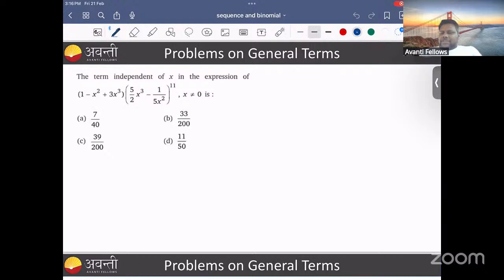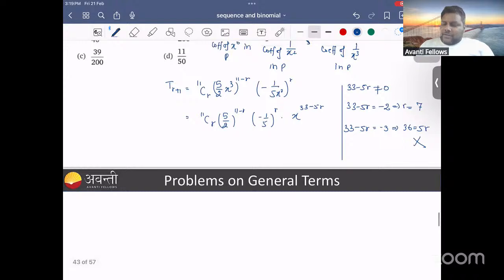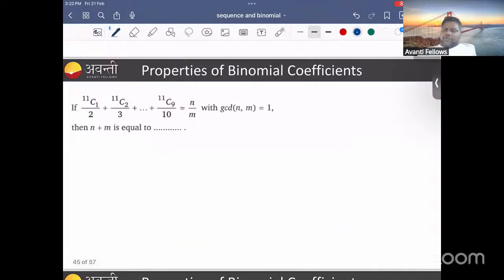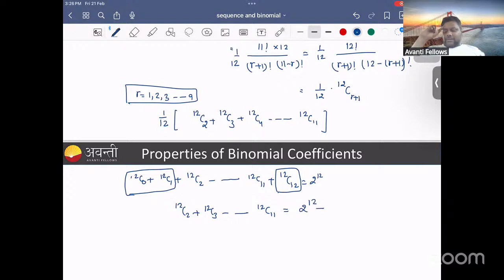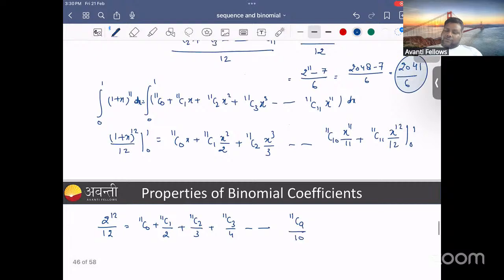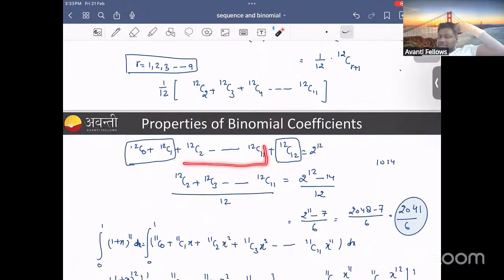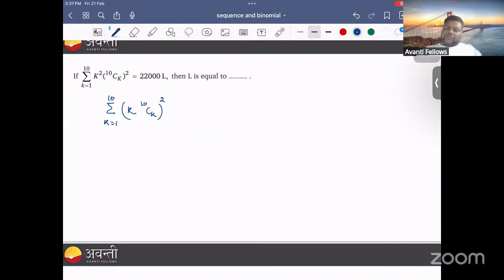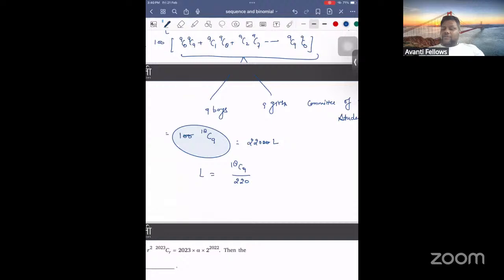Class 11 - 043 - Binomial Theorem crash course quick revision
Here in this session and in coming sessions, we will discuss about the concepts of Binomial Theorem in quick revision manner